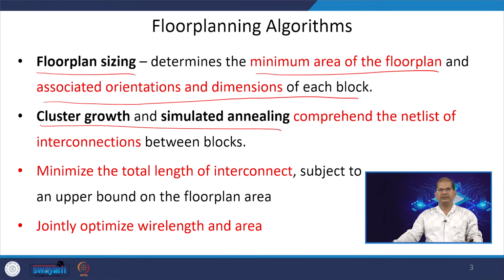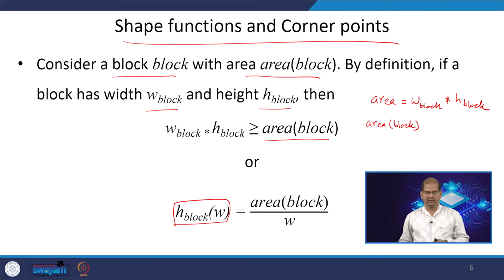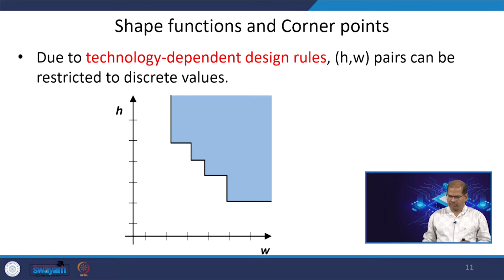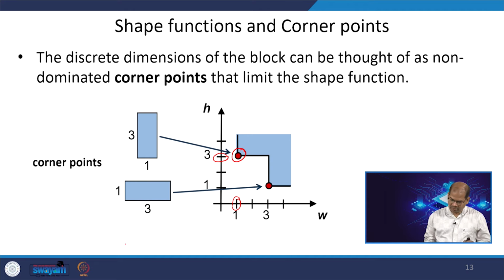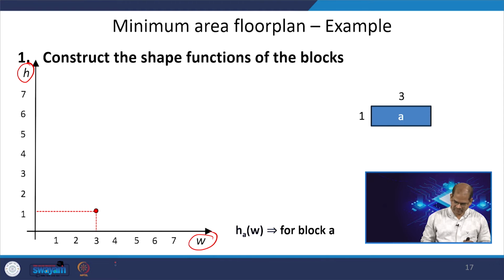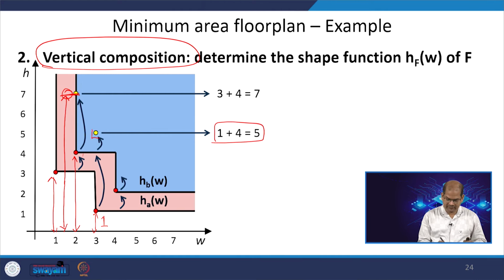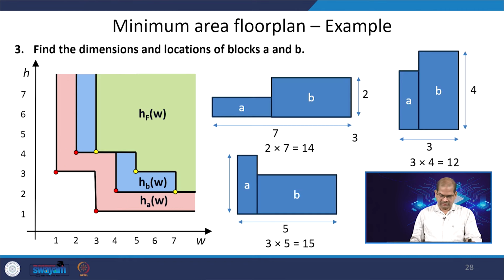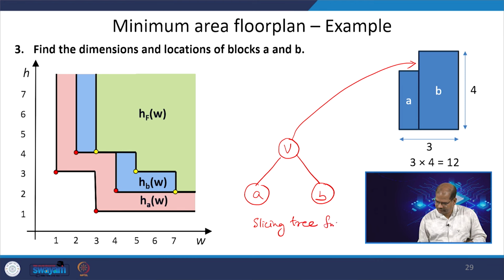Lecture – 26: Floorplanning Algorithms - 1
In this video, we will discuss about floorplanning algorithms, floorplan Sizing